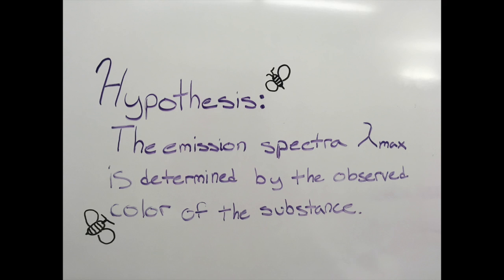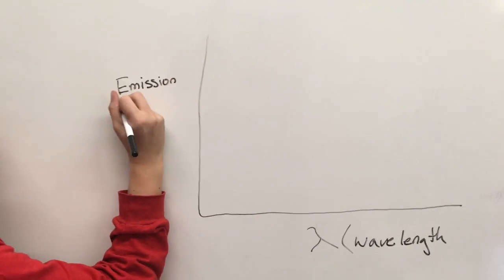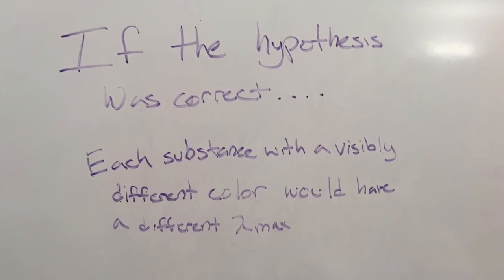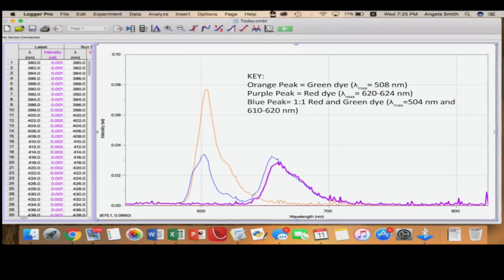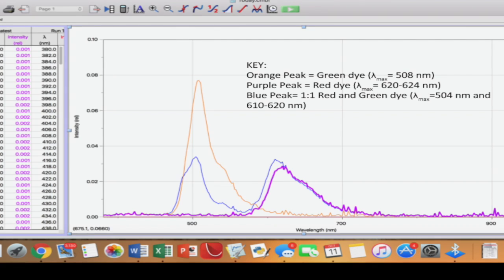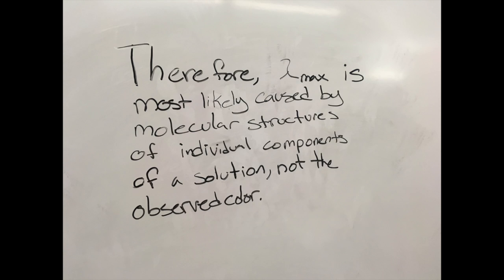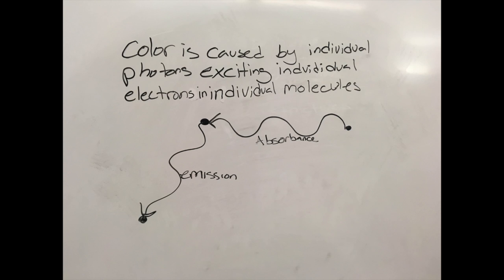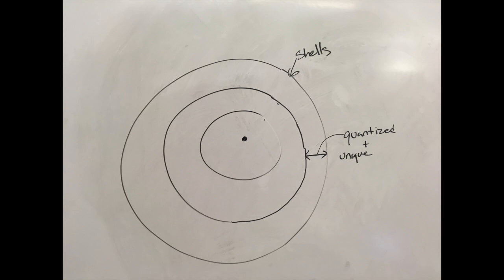Team bumblebee segment 1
This video is about photons